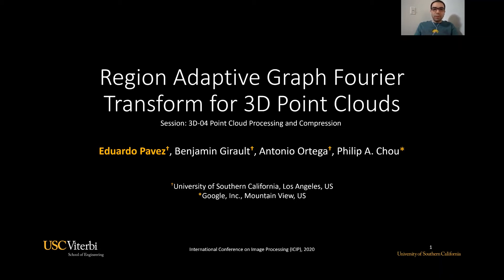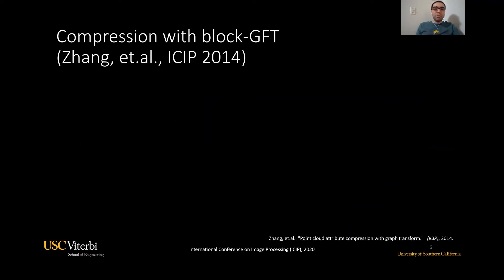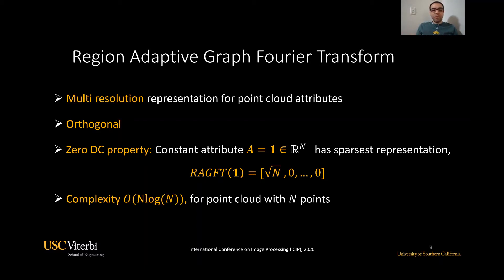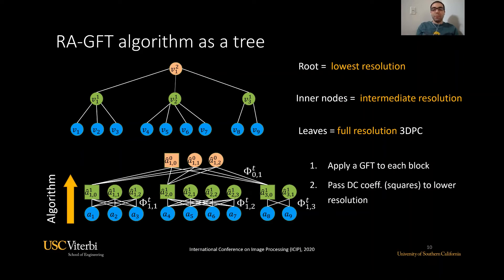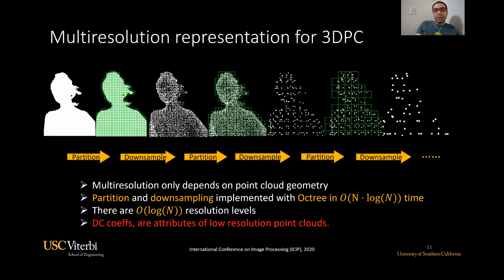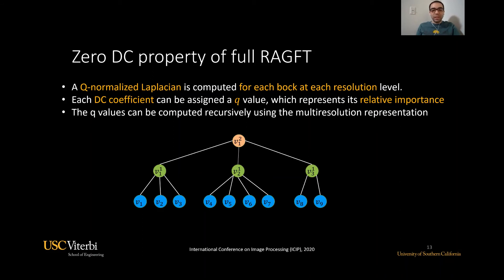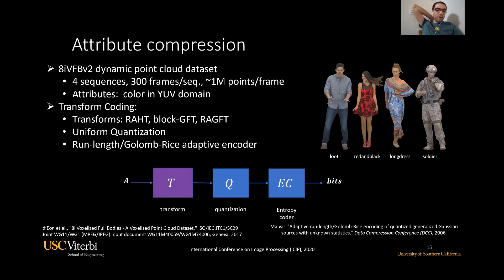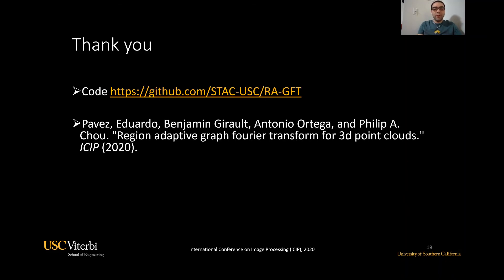IEEE ICIP 2020: Region adaptive graph Fourier transform for 3D point clouds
Paper presentation at icip2020